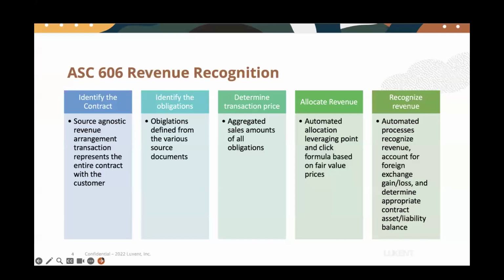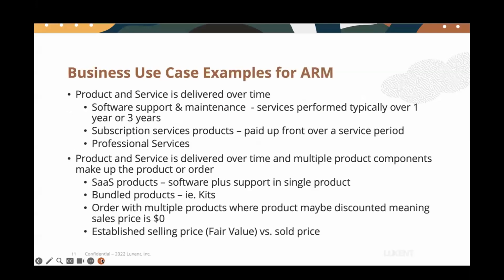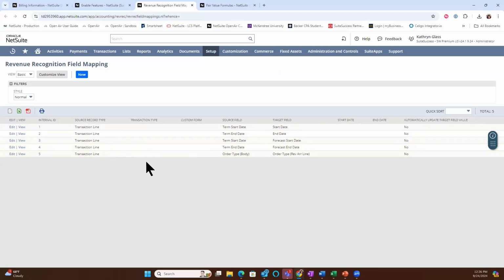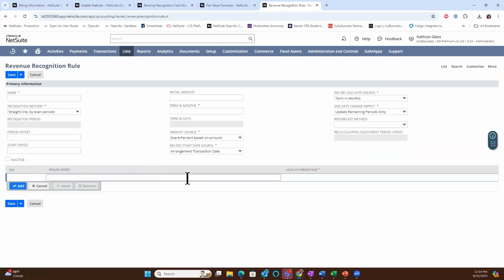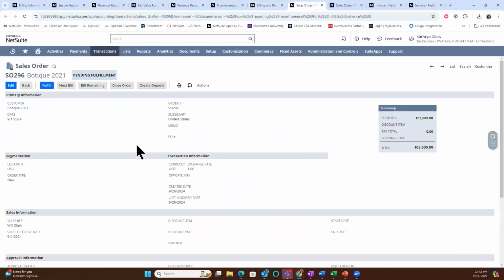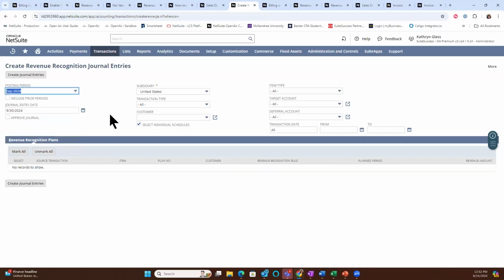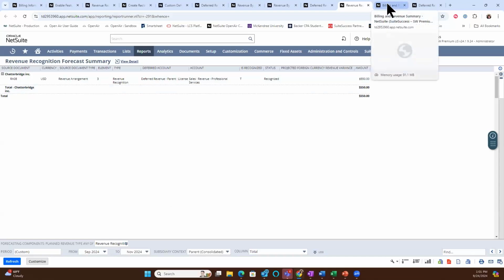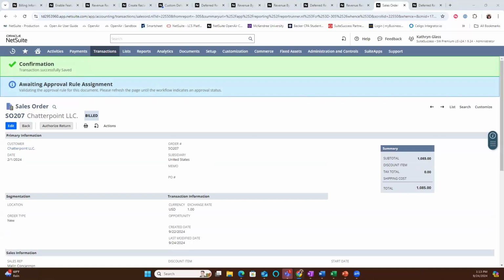NetSuite ARM Lunch and Learn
Join us for a comprehensive lunch and learn session where we'll delve into the intricacies of NetSuite's Advanced Revenue Management (ARM) module. This powerful tool is designed to streamline and automate revenue recognition processes, ensuring compliance with complex accounting standards while providing valuable insights into your organization's financial performance.

NetSuite Advanced Revenue Management Lunch & Learn:

- Live Demonstration
- Best Practices
- Interactive Q&A and Discussion